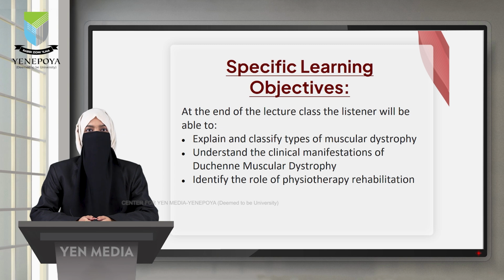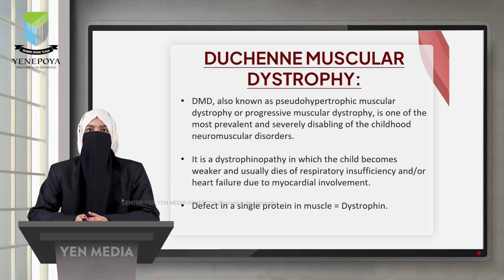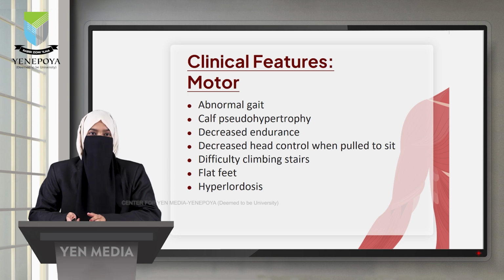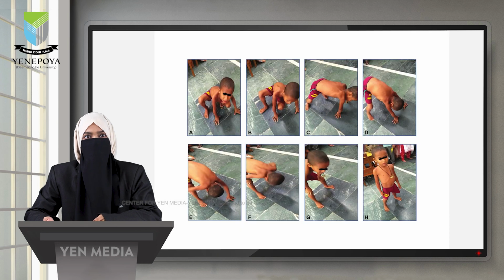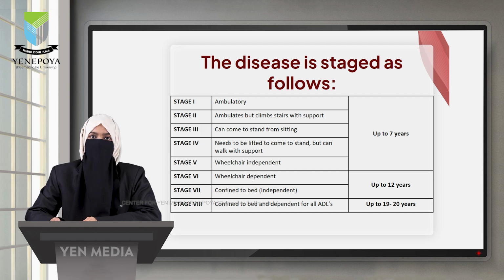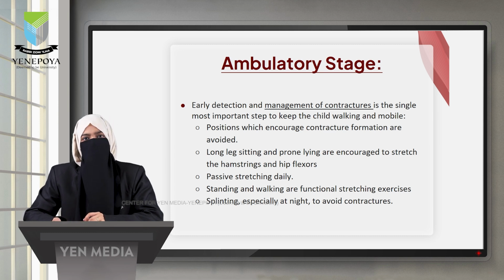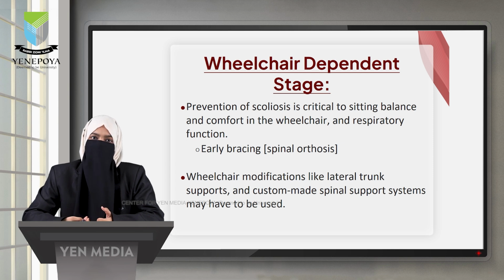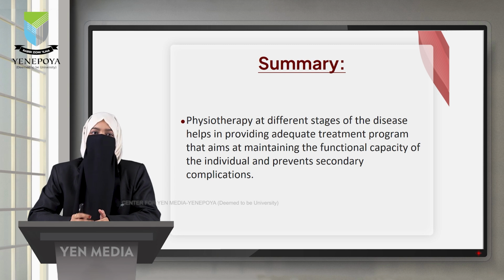Duchenne Muscular Dystrophy | Physiotherapy | Yenepoya Physiotherapy College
By: Ms  Shareefa Fahima
Assistant Professor
Department of Physiotherapy
Yenepoya Physiotherapy College